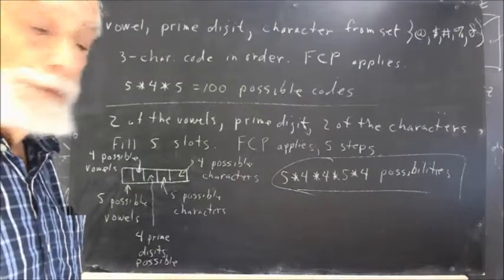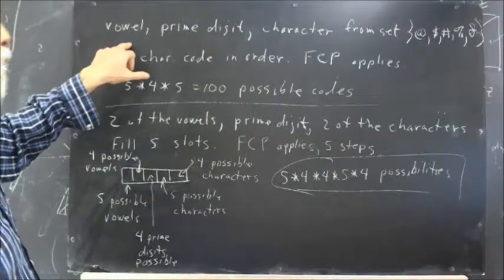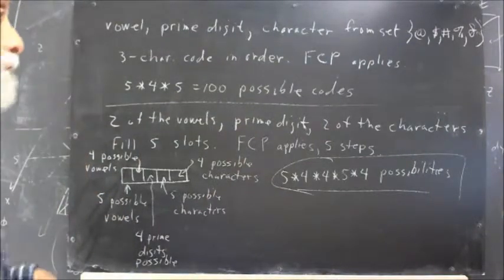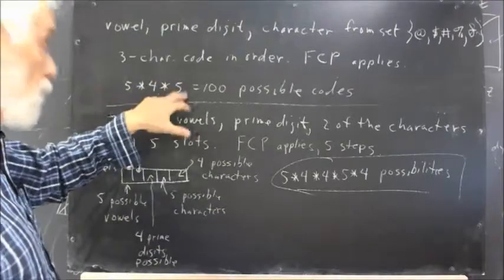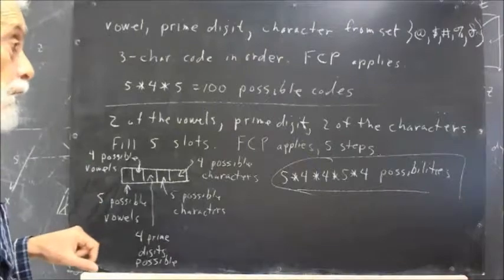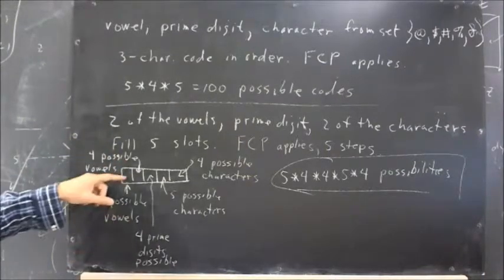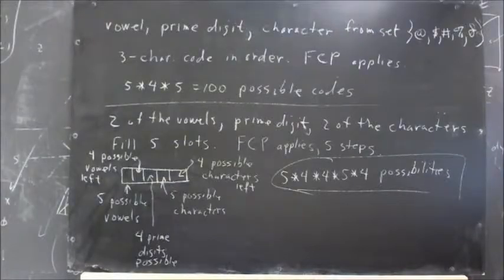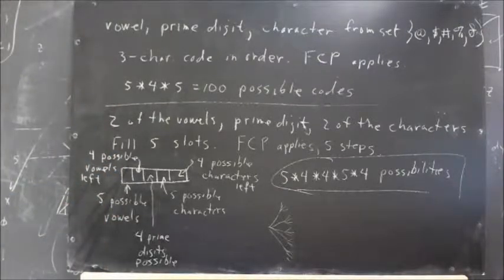152 036 sample test probs applying FCP letters digits characters